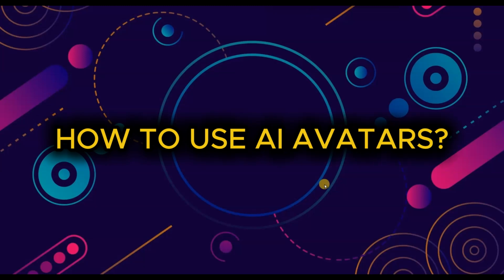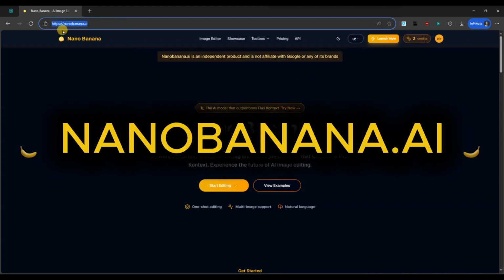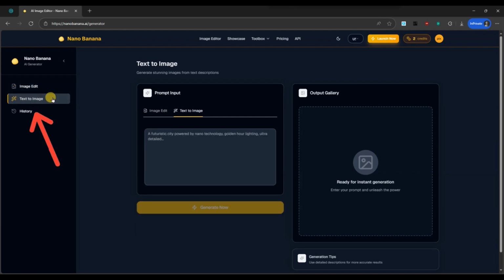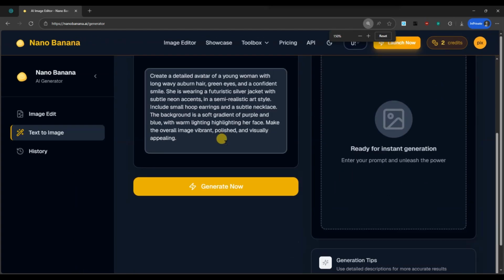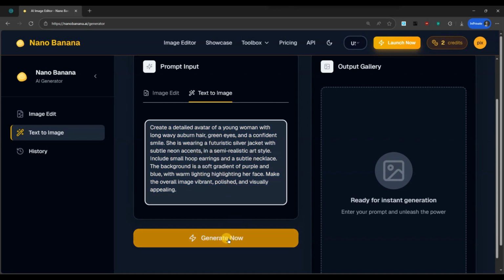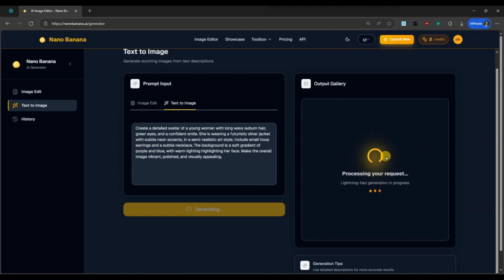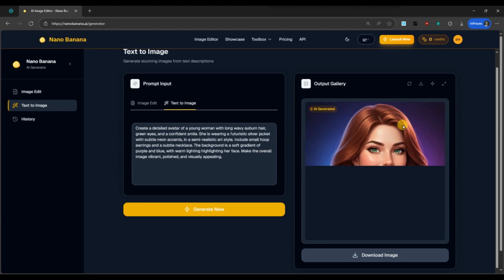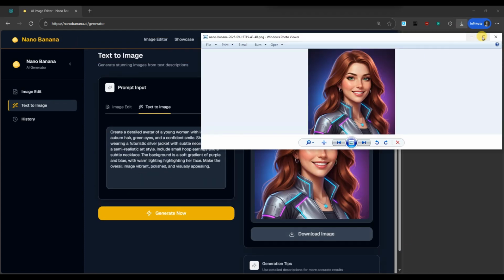How to Use AI Avatars in NanoBanana.ai 2025?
Want to create unique AI avatars quickly and easily using NanoBanana.AI? In this tutorial, we’ll show you how to generate personalized avatars using the Text to Image feature. Learn how to write effective prompts, customize facial features, hairstyles, clothing, and backgrounds, and use the AI tools to produce high-quality avatars. You can also enhance your avatars further using the Image Edit section to adjust colors, backgrounds, or other details. This guide is perfect for content creators, social media profiles, gaming avatars, and digital projects. Follow along to create stunning AI-generated avatars in just a few simple steps with NanoBanana.AI.